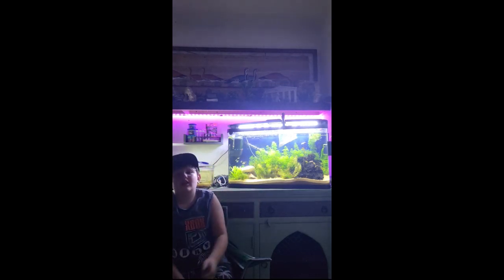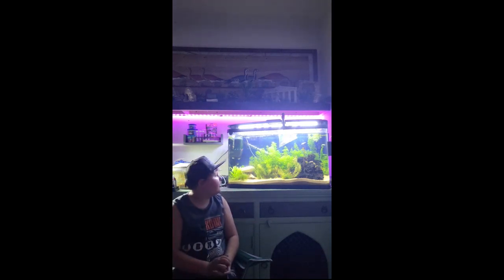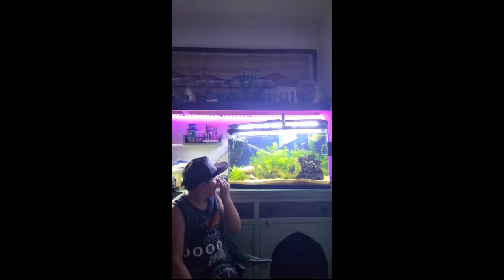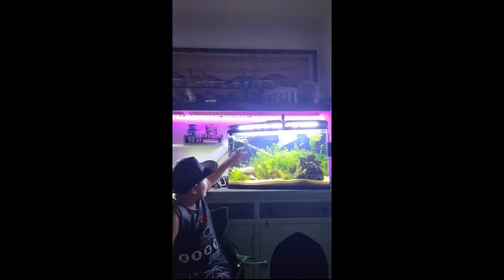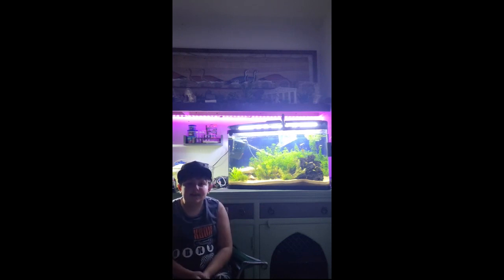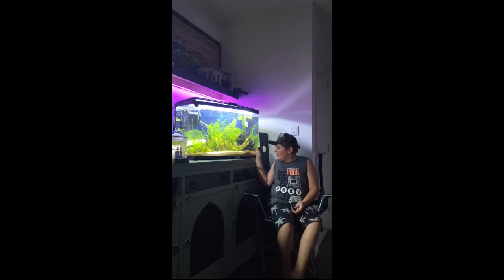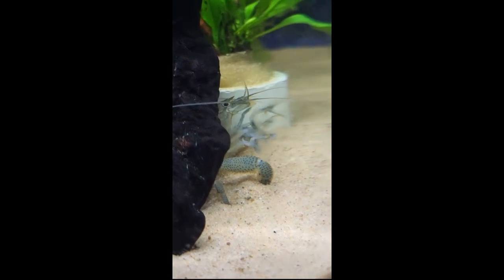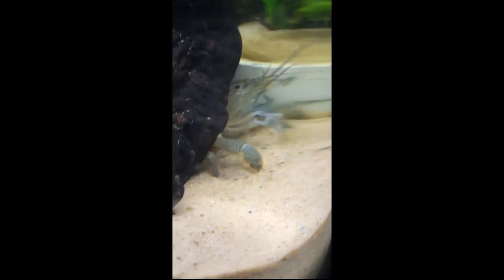releasing the wood shrimp 🦐😀😀